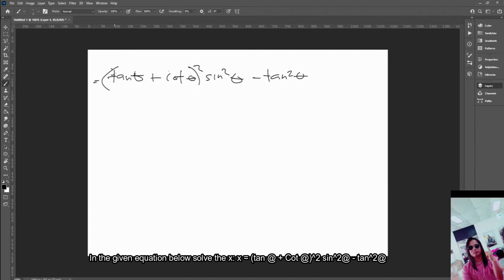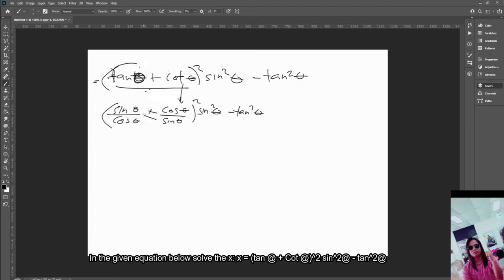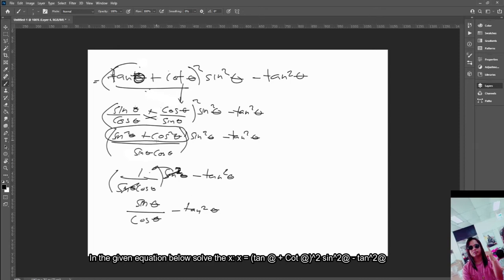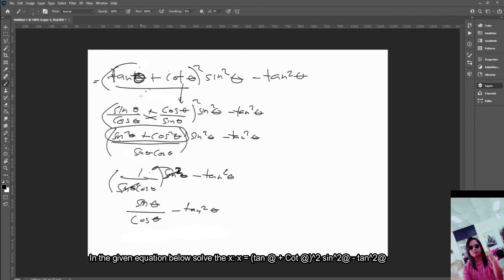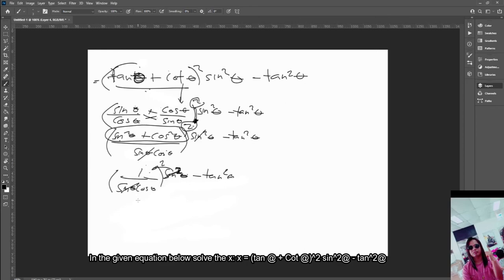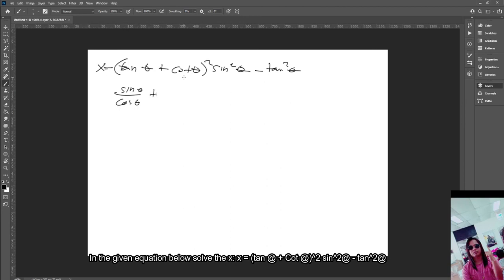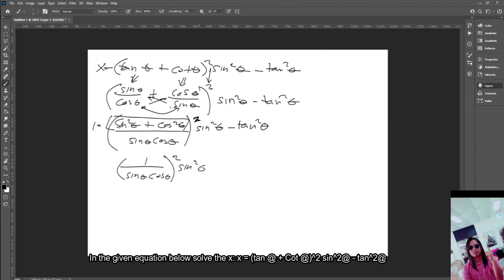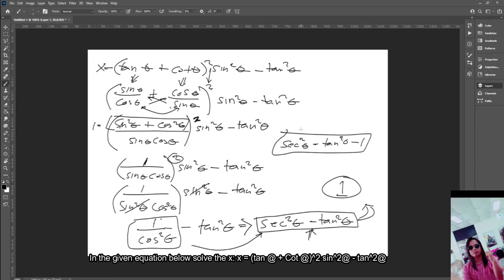TUS: Trigonometric - In the given equation below solve the x: x = (tan θ + Cot θ)^2 sin^2θ - tan^2θ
In the given equation below solve the x: x = (tan θ + Cot θ)^2 sin^2θ - tan^2θ